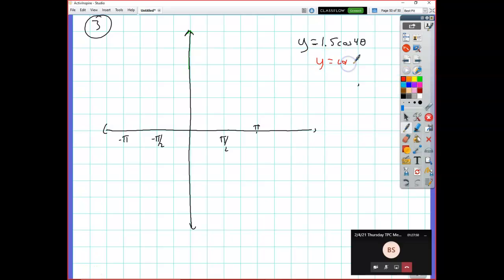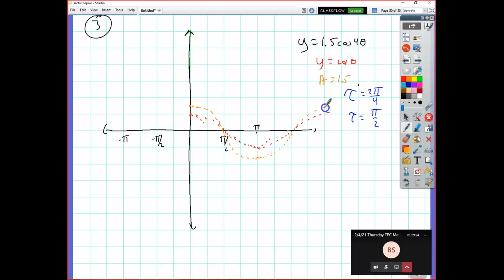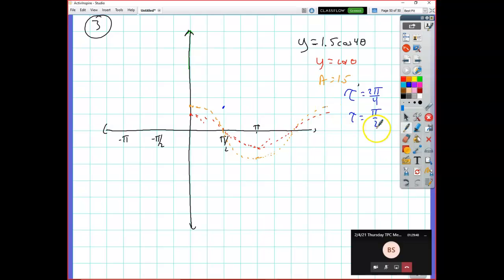ampl and period TPC 5 - 9 problems